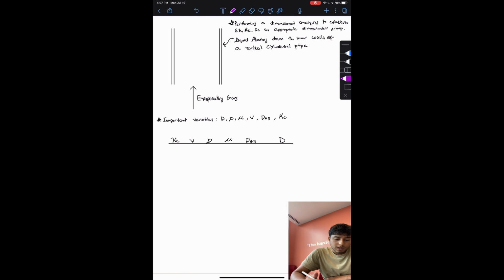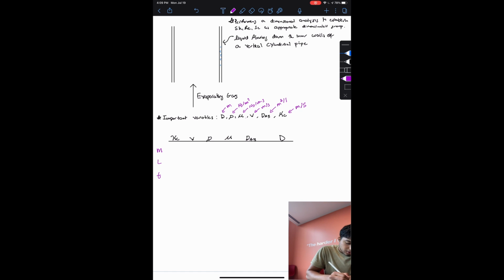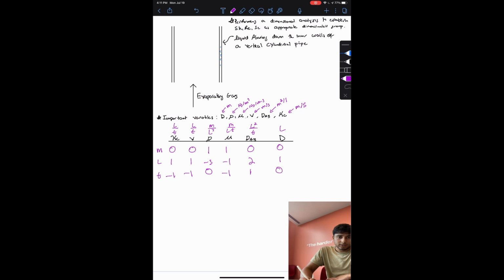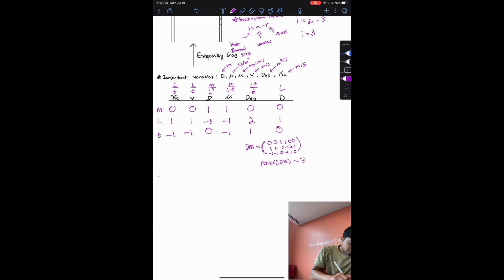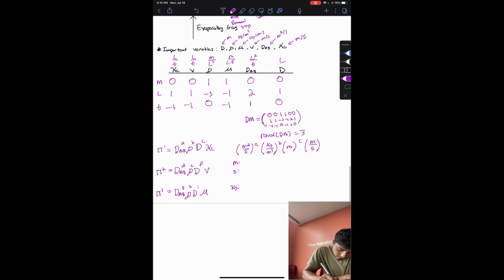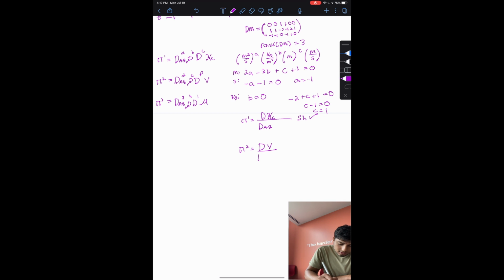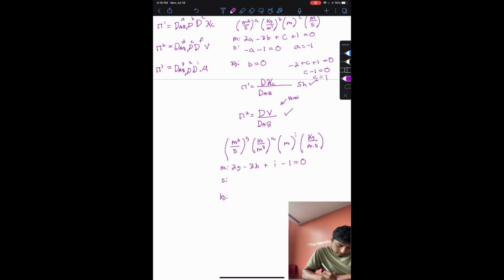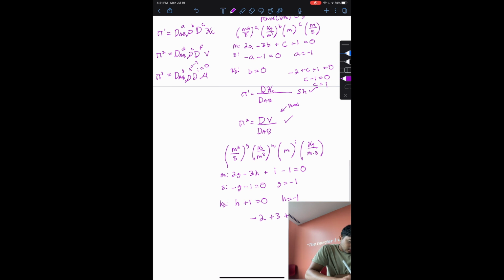Dimensional Analysis Part 1